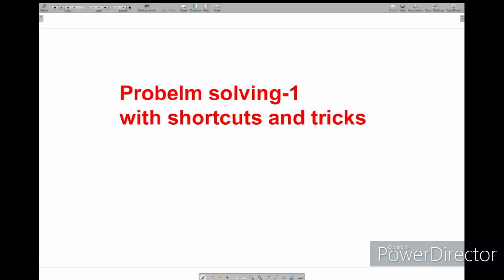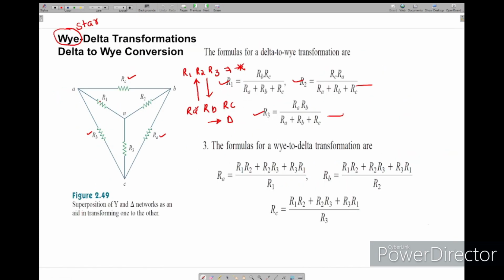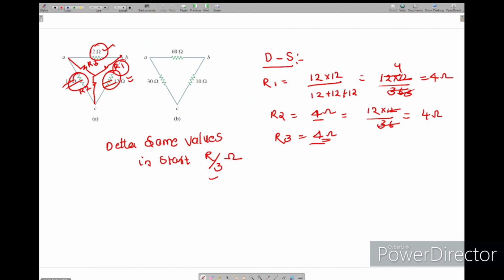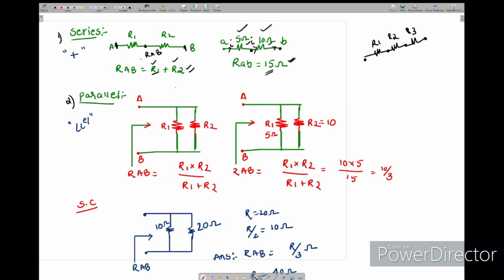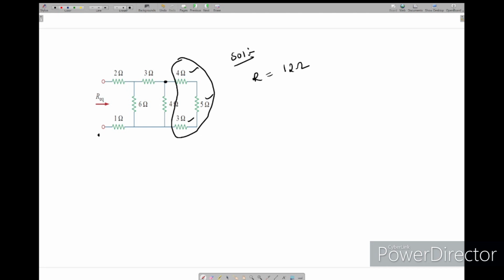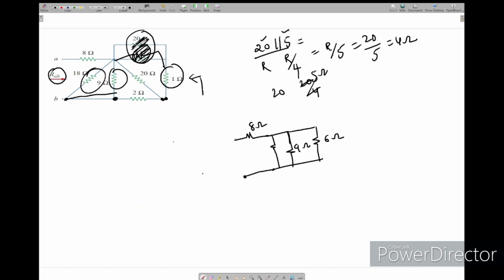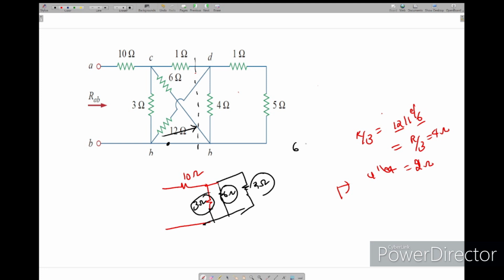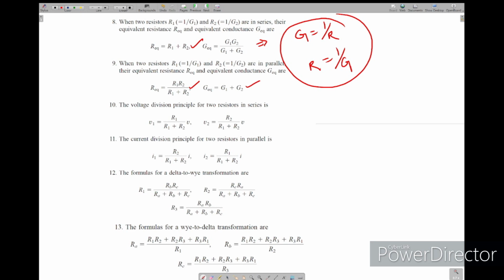Star Delta and Equivalent Resistance (Tricks and shortcut)-Diploma/B.Tech /GATE ECE/EEE